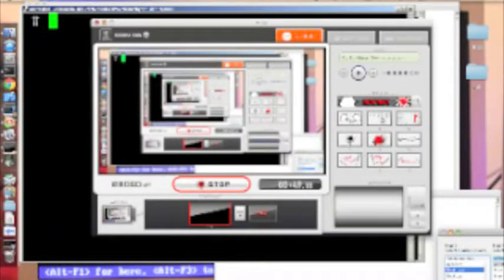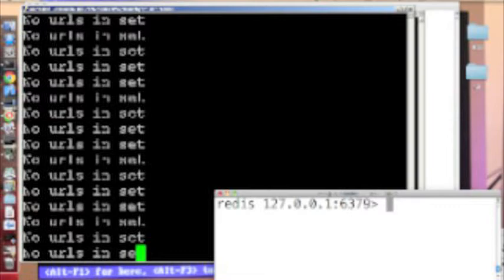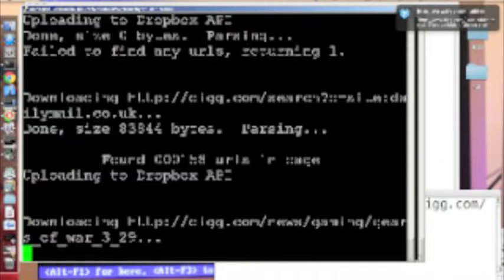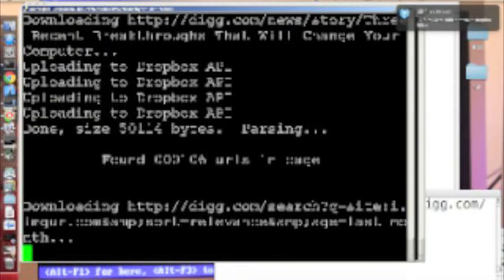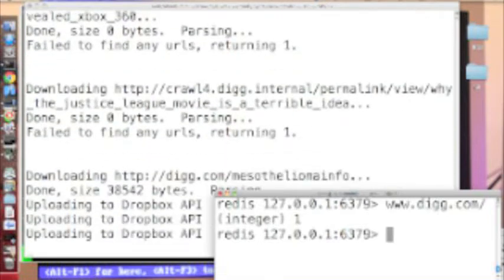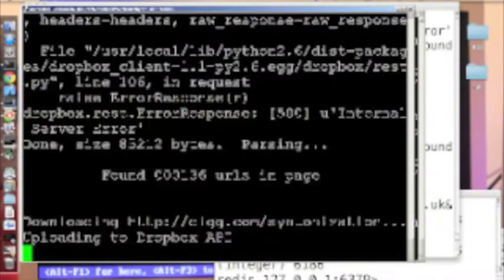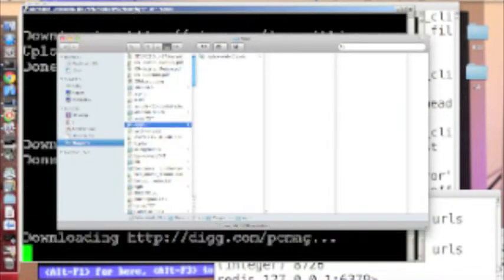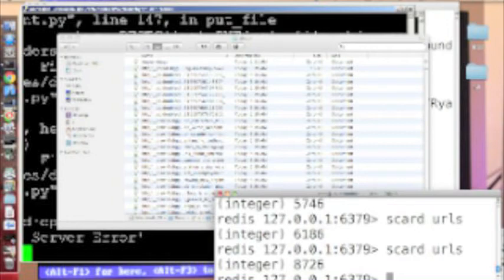Twiliocon 2011 Dropbox API entry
I use the Dropbox API to synchronize files from my distributed (multiple internet connection) web crawler.  All downloaded html is synced to my Dropbox folder using the new Beta API.  The purpose of this webcrawler is to download the internet.